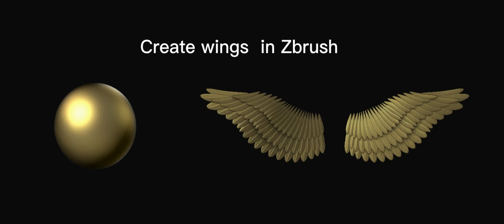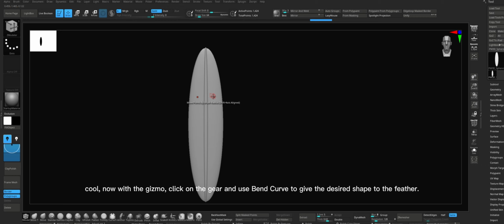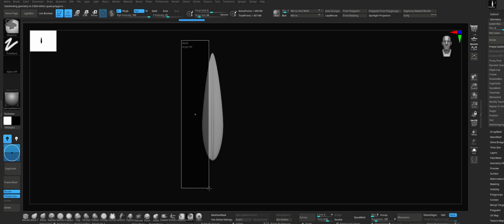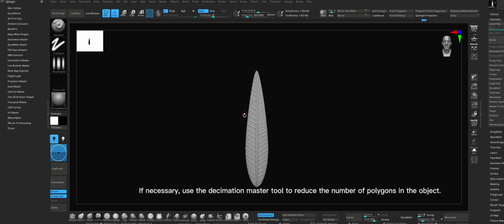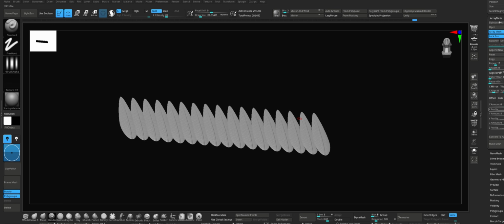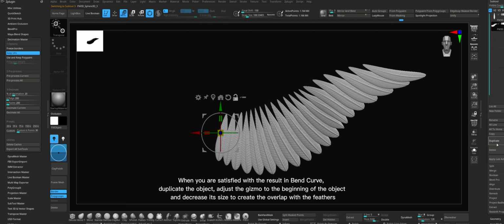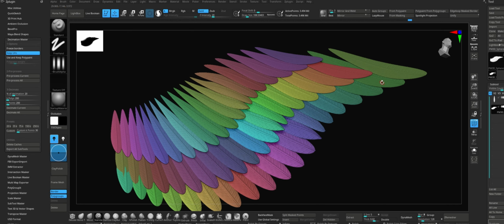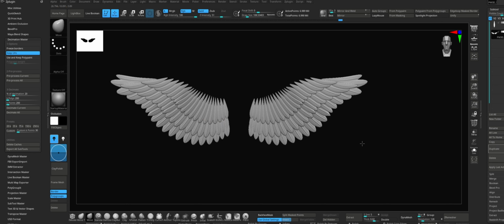Create Wings in Zbrush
In this tutorial, learn how to create detailed and realistic angel wings in ZBrush! I’ll guide you step by step through the sculpting process, from basic shapes to intricate feather details. Perfect for both beginners and advanced artists looking to enhance their 3D skills.